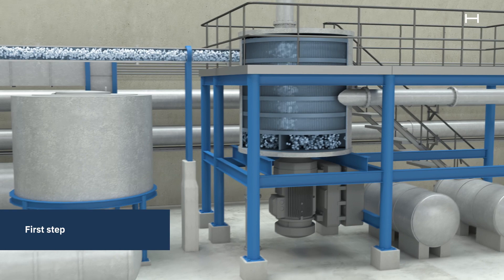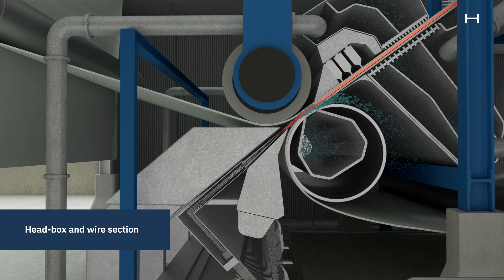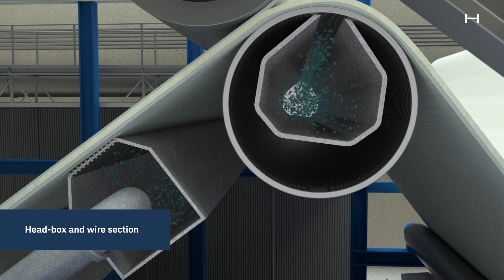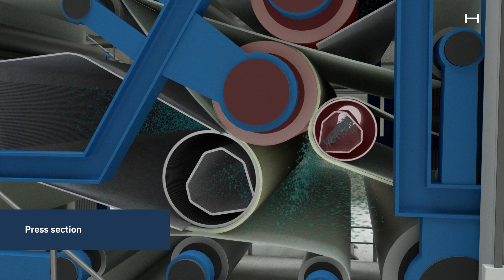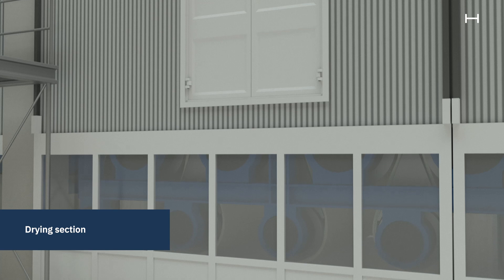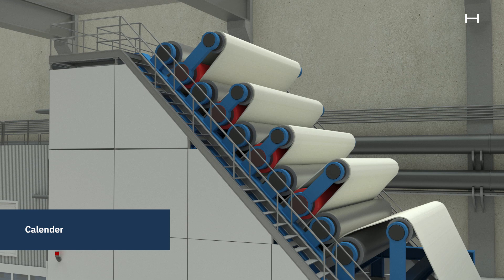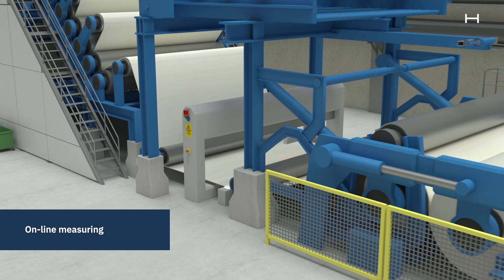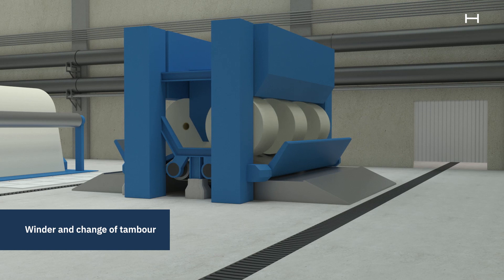Paper production - from pulp to paper at Holmen Braviken paper mill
How paper is made - the step from pulp to paper. Animated with English voiceover.
TMP (thermomechanical pulping) process production at Holmen Paper, Braviken paper mill.